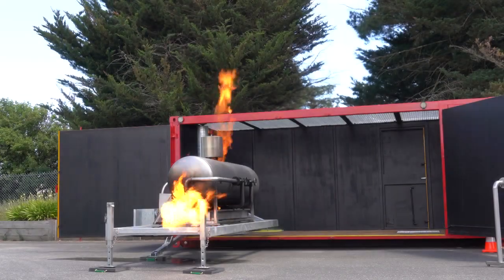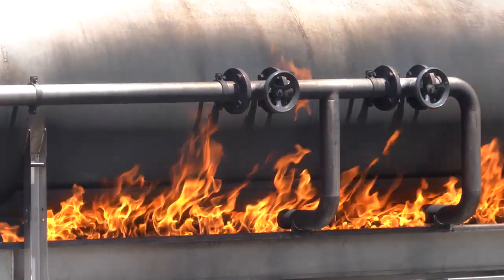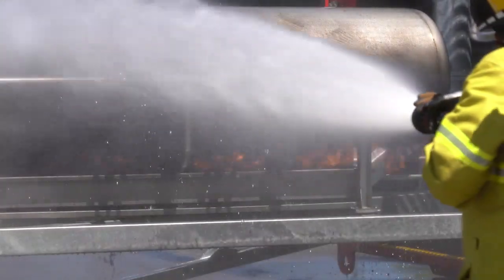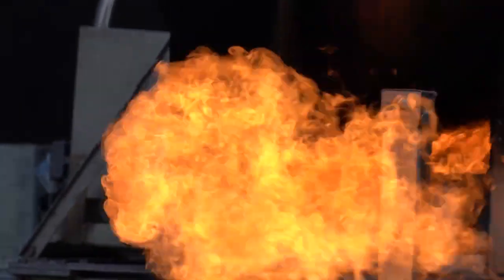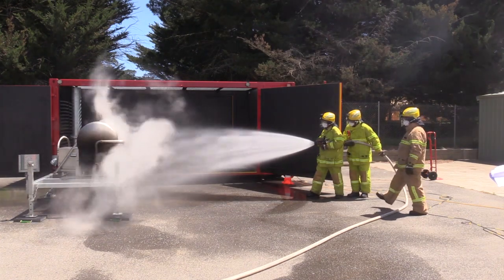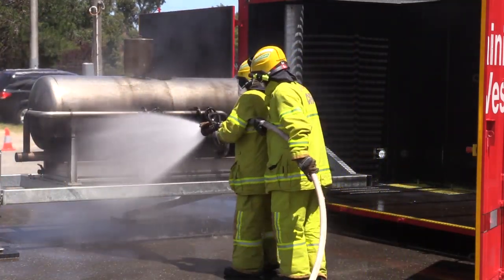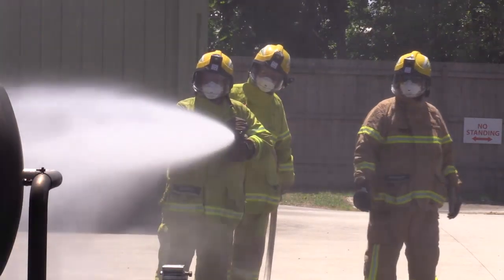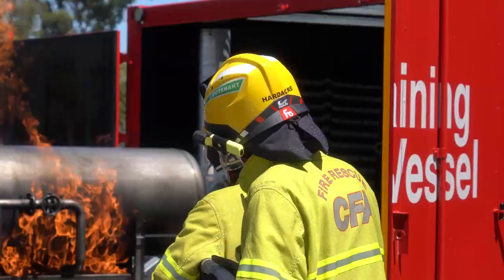New Mobile Training Prop